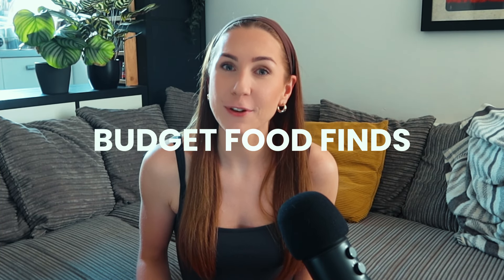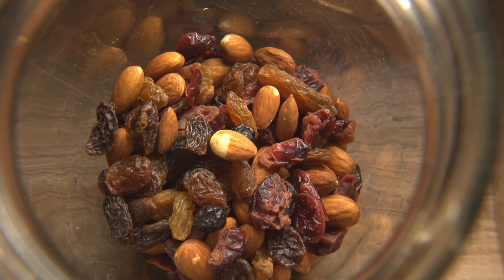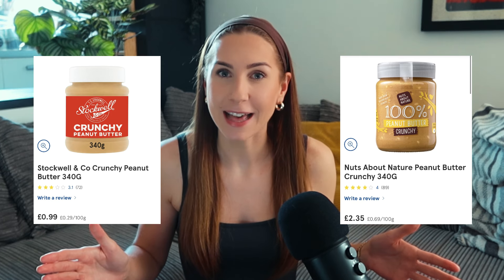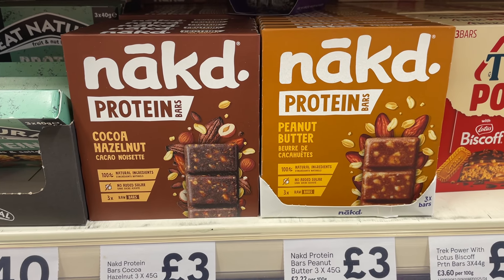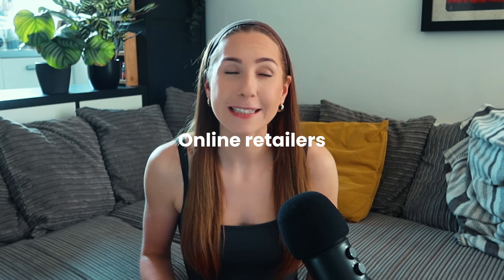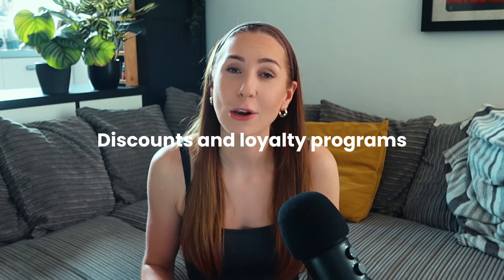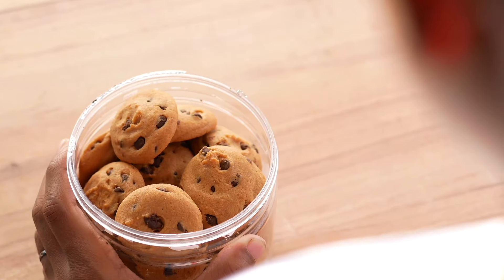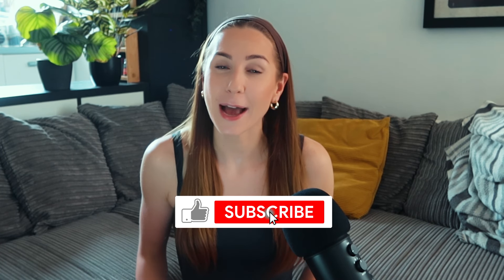Smart snacking | Budget Food Finds: How to save money on groceries UK | Kat Saves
Welcome to episode 4 of my series, Budget Food Finds: How to save money on groceries UK!

In this episode I discuss a few affordable healthy snack options, DIY snacks, where to buy affordable snacks and some extra money saving tips.

00:00 Intro to budget food finds series
01:04 Understanding smart snacking
02:07 Healthy and affordable snacks
08:10 Where to buy affordable snacks
10:39 Ways to save money on snacks
16:08 Conclusion and outro

Budget friendly groceries, affordable snack ideas, grocery shopping tips, save money on groceries, frugal shopping tips, money saving tips, kat saves budget tips, kat saves shopping tips